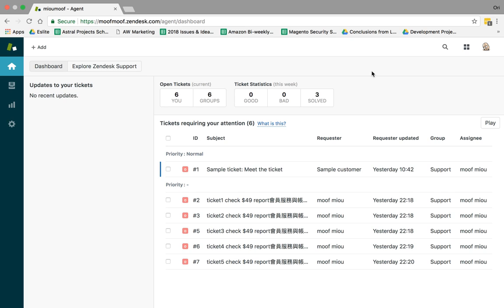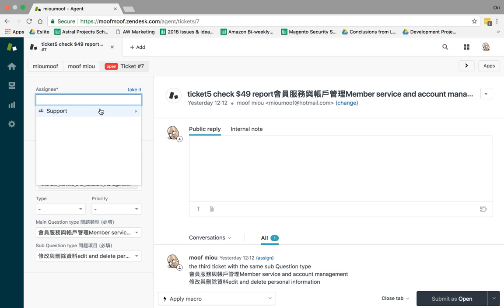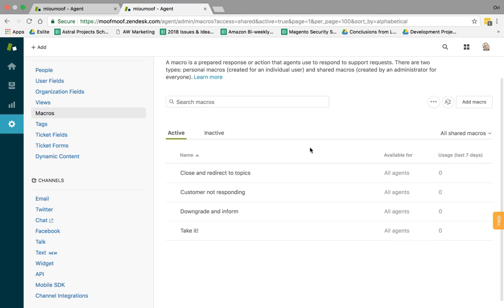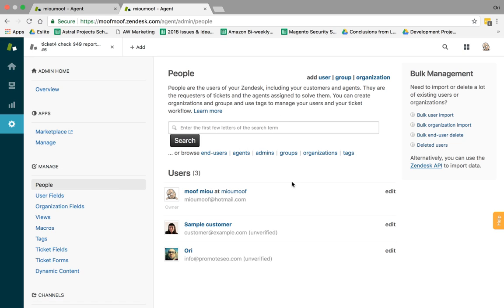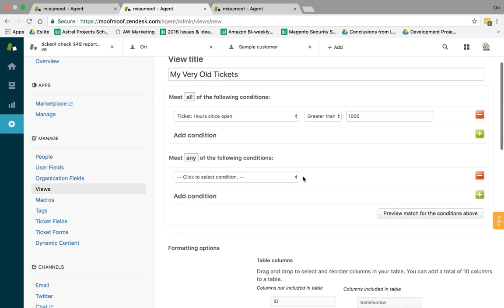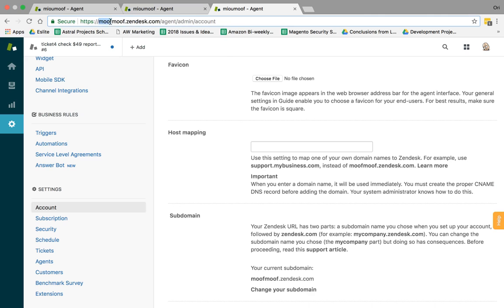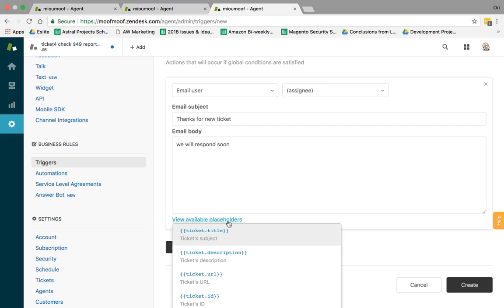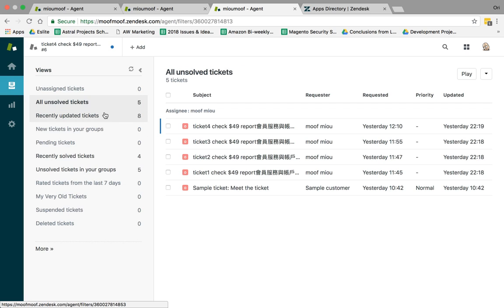Introduction to Zendesk Support (for beginners)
This video walks you through the basics of Zendesk Support using the Professional plan and showcases the most popular features, settings and ideas of Zendesk.

This videos showcases and shows tutorial like information for:
- Concept of Zendesk (idea + agents, end users, organizations)
- Dashboard
- Views
- Tickets
- Settings (Account, Ticket Fields, User Fields, Macros, Email Settings, Triggers, Automations, Marketplace Apps)